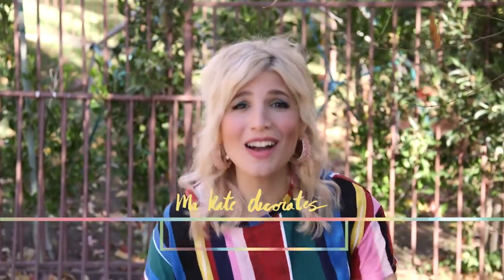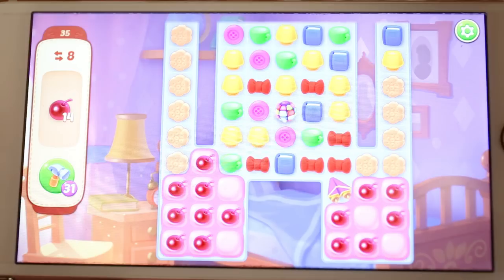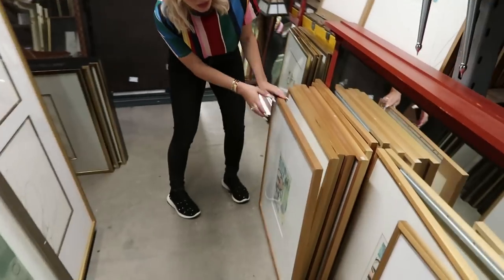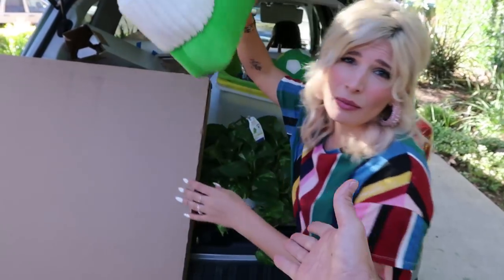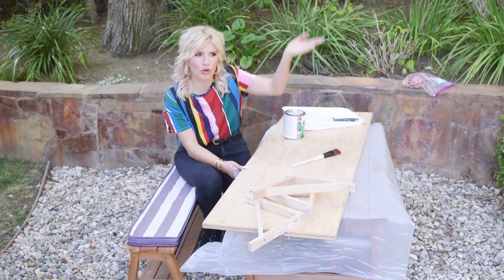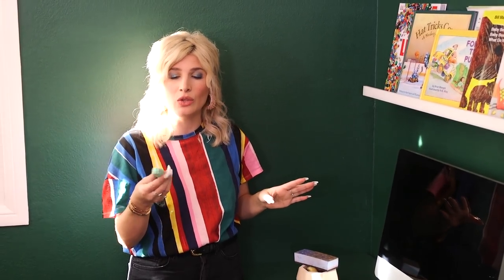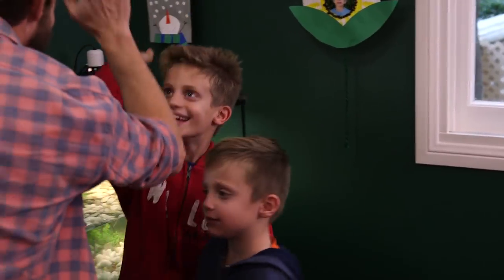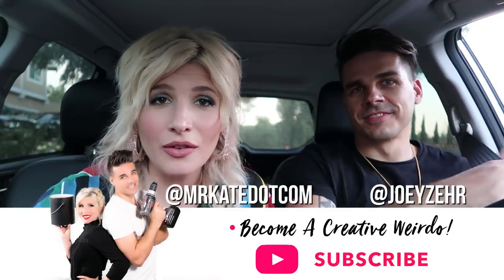Under $300 Room Makeover for Kids!! | Mr. Kate Decorates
Executive Producers: Kate Albrecht and Joey Zehr
Producer: AJ Tesler
Shot by: Marco Bottiglieri and Tiro Rose
Assistant Camera: Ben Smith
Production Assistants: Emily Banks, David Tilstra
Sound: Rafael Montiel
Edited by: Oleksii Babenko